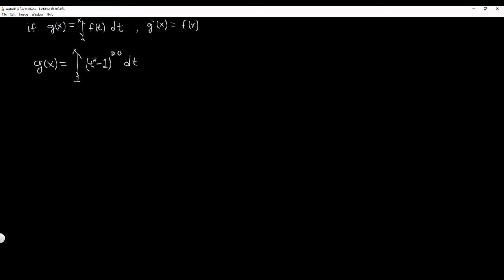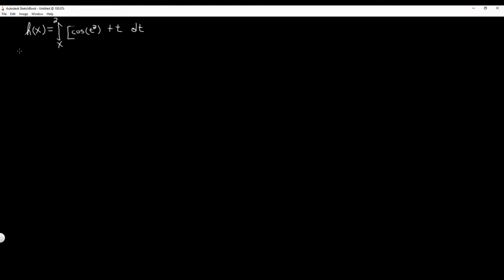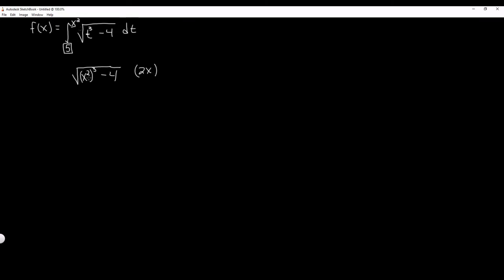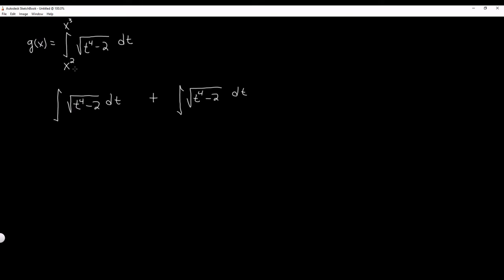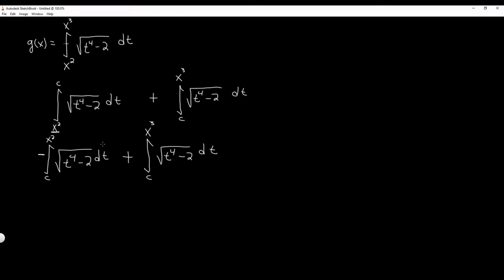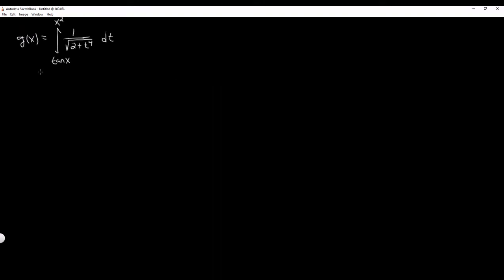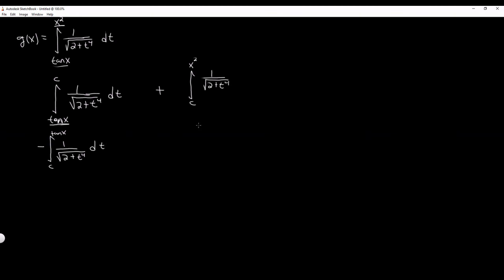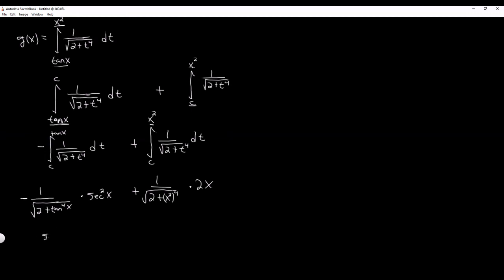The Fundamental Theorem Of Calculus Part 1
In this video I go over the fundamental theorem of calculus and then do some problems